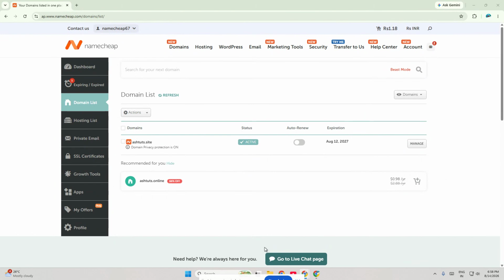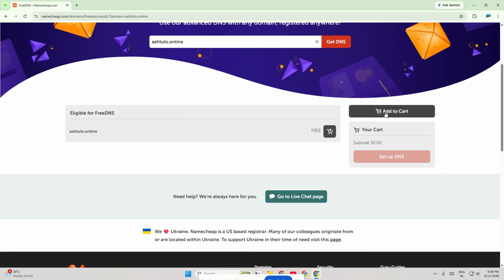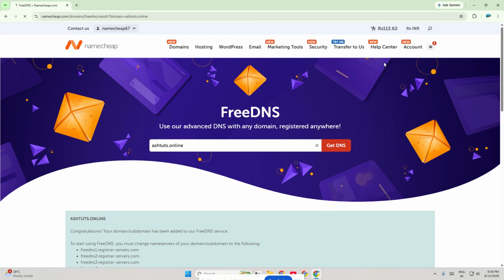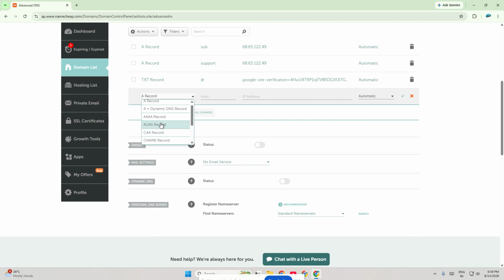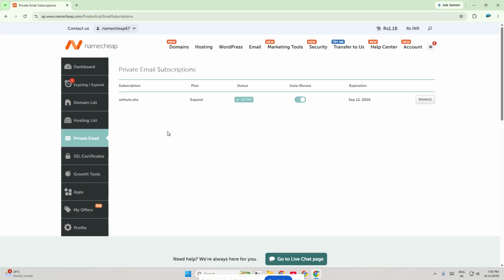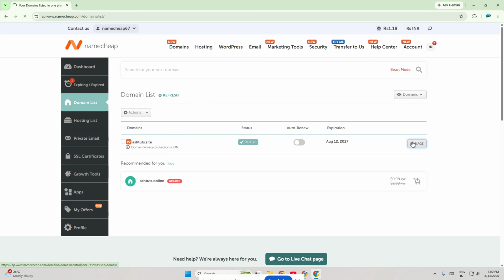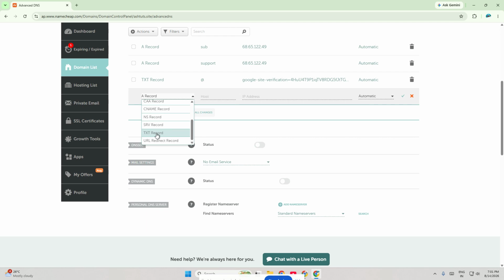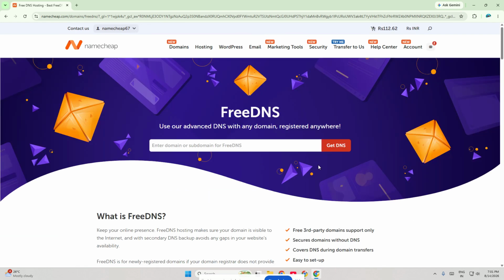How To Setup Domain To Use Namecheap FreeDNS (Easy Guide)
Learn how to setup your domain to use Namecheap FreeDNS with this step-by-step tutorial. We’ll cover enrolling your domain, authorizing FreeDNS, and adding DNS host records safely.

🕚Timestamps:
0:00 Introduction
0:24 Step 1: Enroll Your External Domain In FreeDNS
1:16 Step 2: Authorize FreeDNS And Prevent Service Downtime
2:42 Step 3: Add DNS Host Records In Advanced DNS

✍️What You'll Learn In This Video:
• How To Enroll An External Domain In Namecheap FreeDNS
• How To Authorize FreeDNS Using TXT Record Verification
• How To Use Email Verification For Domain Ownership
• How To Add A, CNAME, MX, And TXT DNS Records
• How To Prevent Downtime During FreeDNS Activation
• How To Manage DNS Settings In Namecheap Advanced DNS

💡Pro Tips:
• Always copy TXT record values exactly as provided
• Double-check the domain you’re enrolling before clicking setup
• Wait 15 to 30 minutes for authorization to complete
• Verify host, value, and priority fields before saving DNS records
• Use the correct record type for your website or email setup